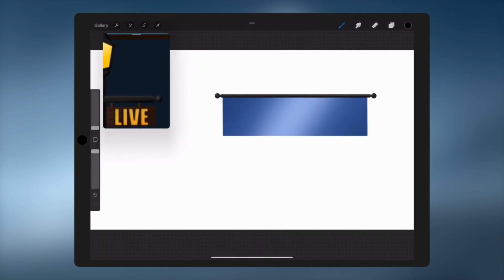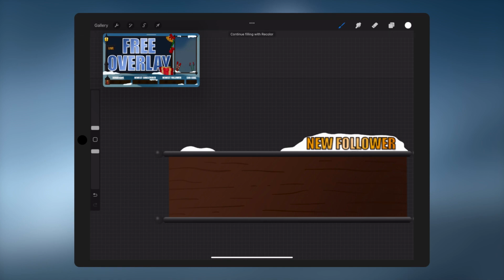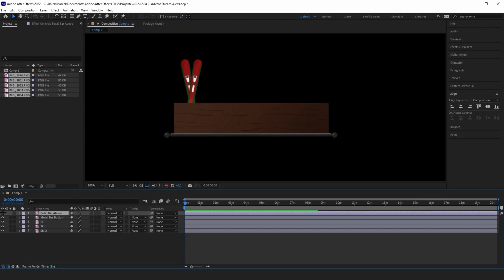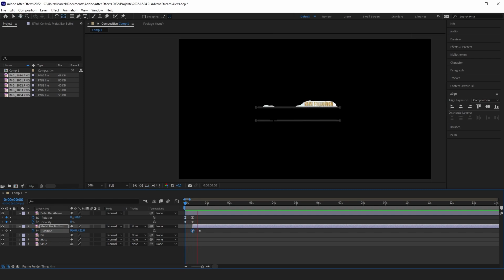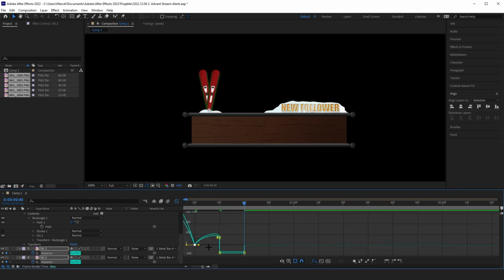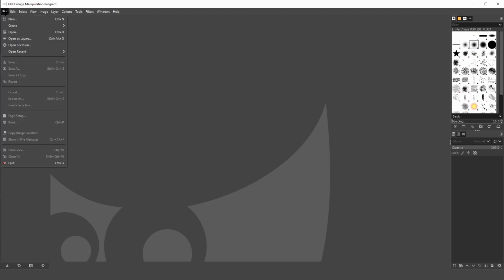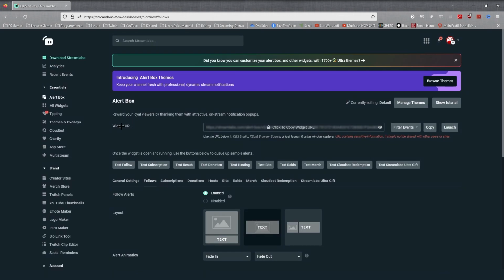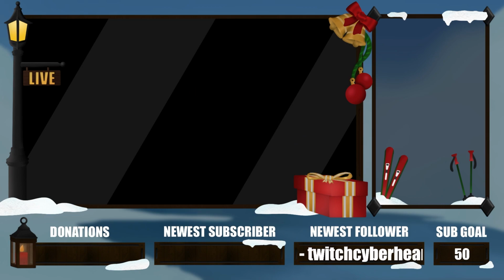Animated Winter Stream Alerts | Creation in After Effects + Setup | Christmas Special #1 ⛄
In this tutorial you will learn how to create, animate and set up this wintry stream alert yourself. You will also learn helpful tricks and tips on how to set up any other animation as an alert and what to look out for.

We will create the floor plan in ProCreate, animate the alert in After Effects and set up the alert with the free Streamlabs tools.

How you can integrate the whole thing into your stream, I'll show you afterwards using OBS.

Spice up the quality of your stream easily and enchant your viewers with a wintry atmosphere.

Timestamps:

0:00 Intro
0:35 Creation in ProCreate
4:24 Animation in After Effects
9:02 Turning it into a GIF-File
10:12 Make it function using Streamlabs
11:45 Setup in OBS
12:12 Outro + Teaser